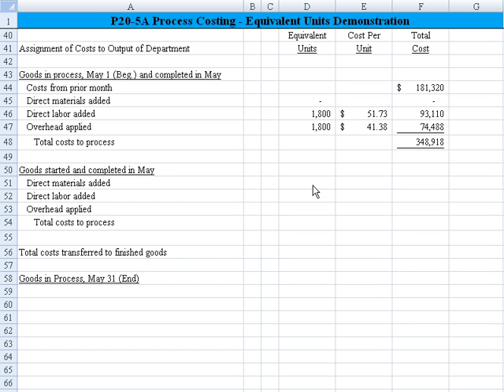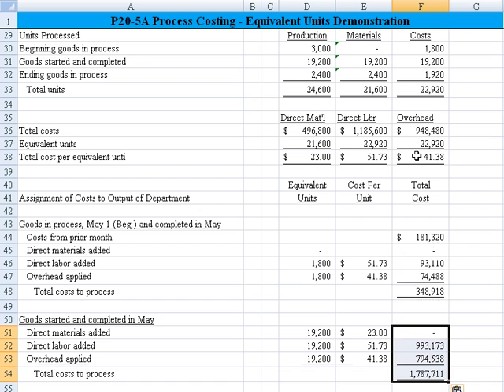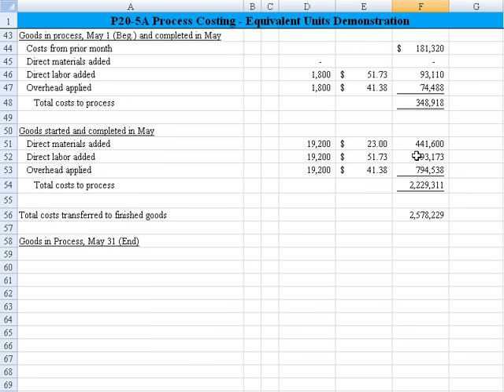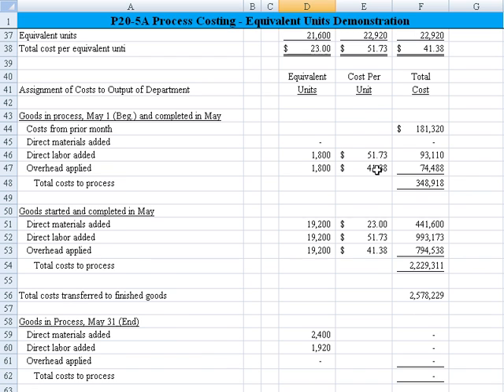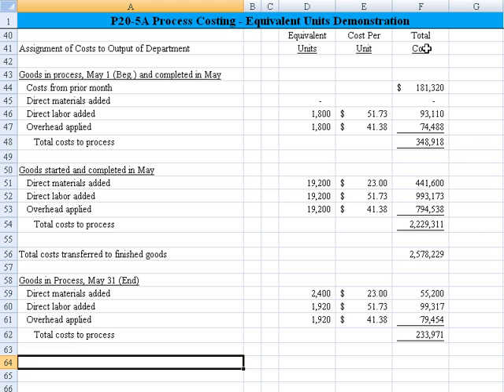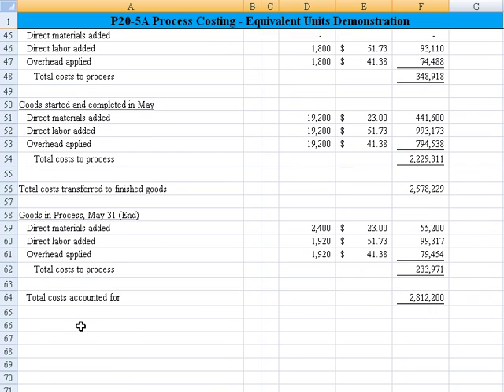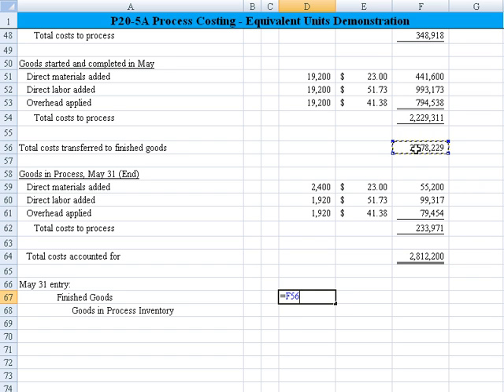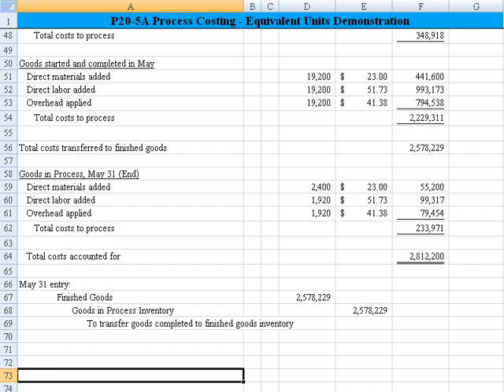Process Costing - Equivalent Units (P20-5A) - Part 2